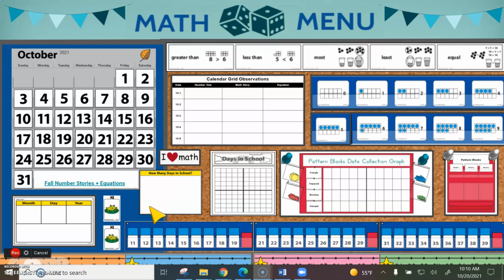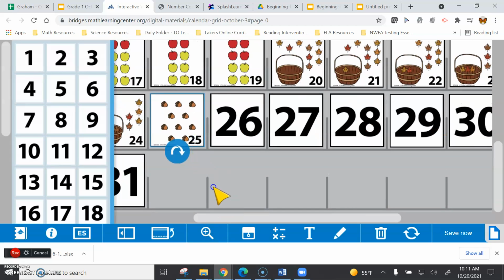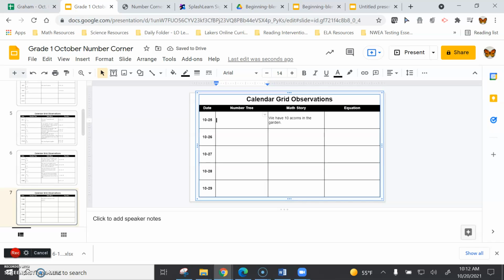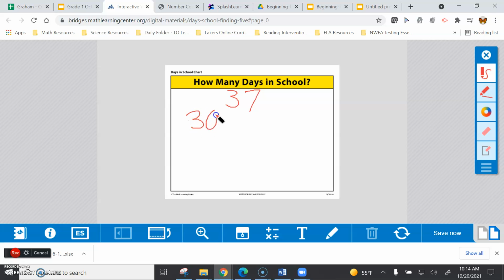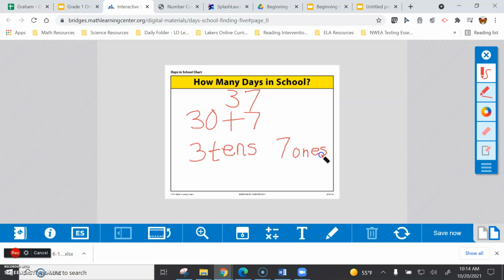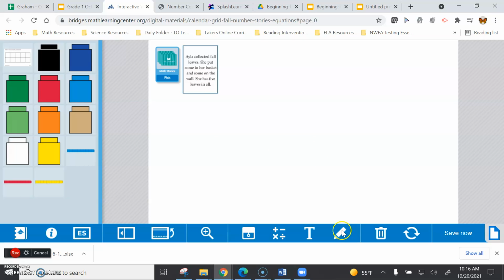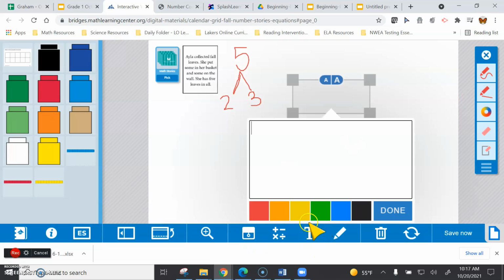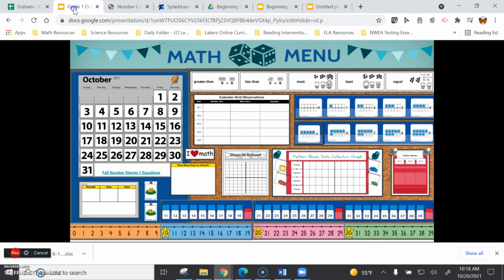Number Corner - Monday, Oct. 25, 2021